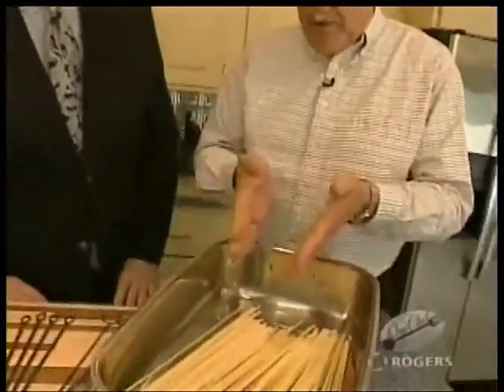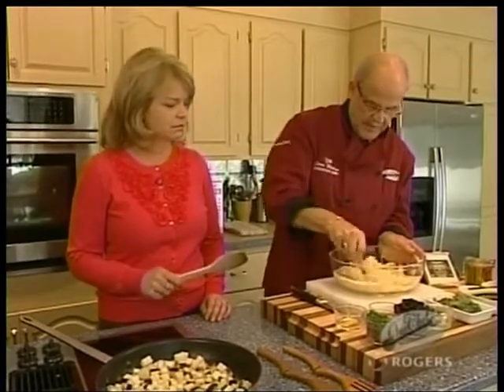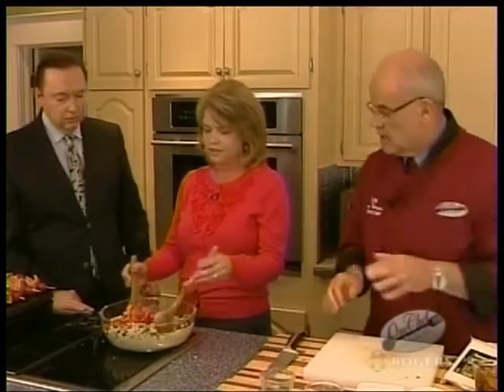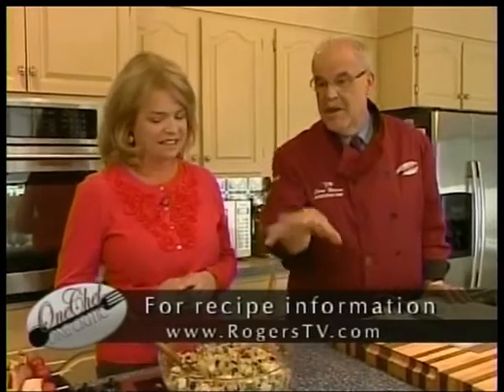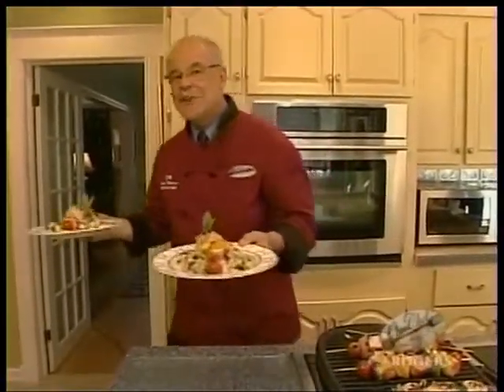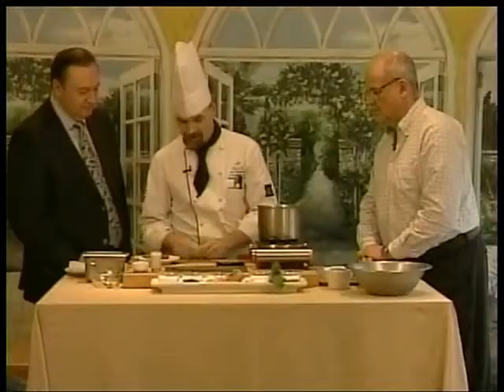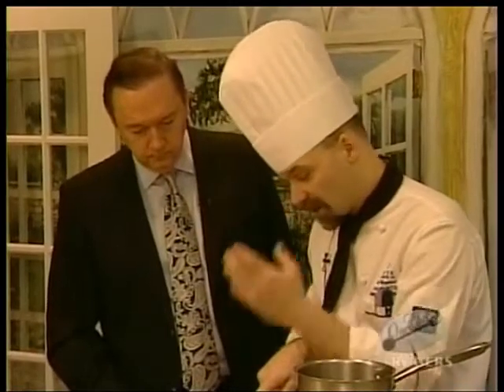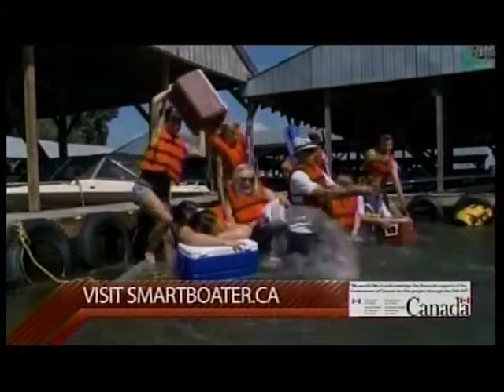One Chef One Critic, E43, Guests: Nora Duke, Steve Gugelmeier, Dishes: salmon kebabs, tuna tempura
In episode 43 One Chef One Critic welcomed guest, Nora Duke, for whom they cooked salmon kebabs. The featured local dining venue was, The Delta Hotel. Martin Verhoeks made an appearance as the episode’s wine expert. Karl and Steve wrapped up the episode by chatting with Delta head chef, Steve Gugelmeier. Chef Gugelmeier demonstrated how to make tuna tempura.
Background: In 2008 Karl Wells was asked to create a show for Rogers TV that he would co-produce and host. With the creative help of his Rogers TV co-producer, Krissy Holmes, they developed One Chef One Critic. Karl was the "critic" and Steve Watson was selected to be the "chef." It ran for 10 consecutive seasons and became one of Rogers TV's all-time popular shows. The show had three main goals: to feature an interesting community guest, to make an interesting meal, and to profile an interesting local restaurant or chef.